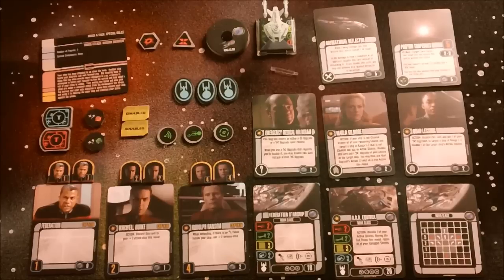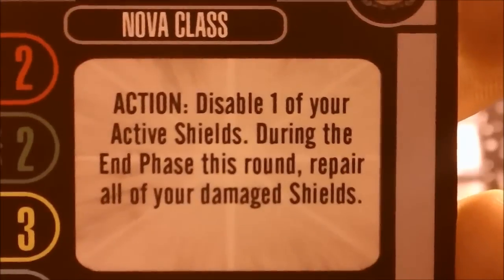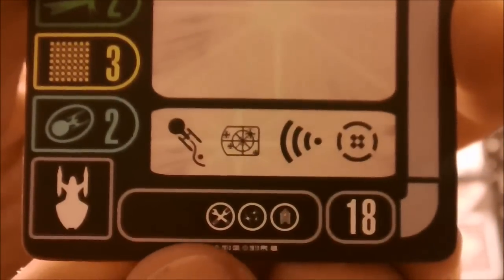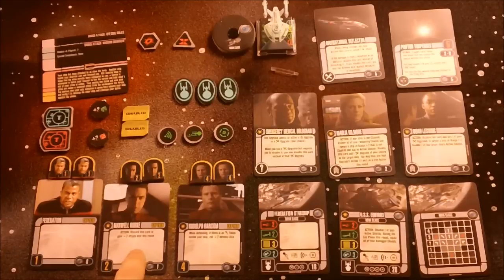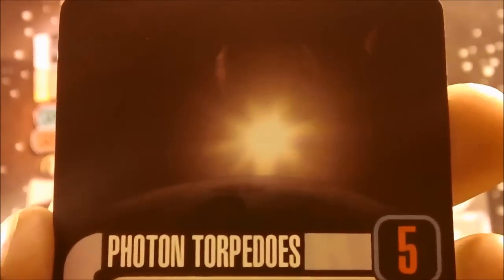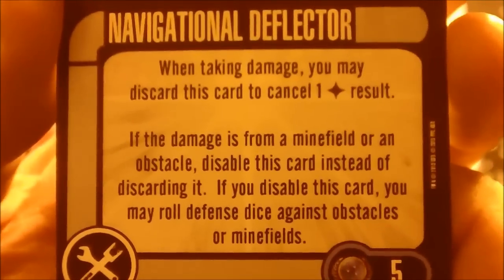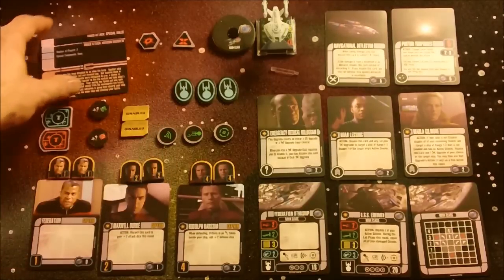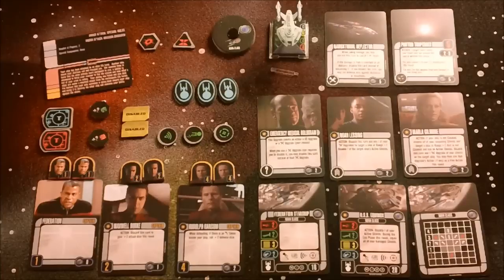Star Trek Attack Wing - Wave 3, "U.S.S. Equinox"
The Equinox was a Nova Class Starship launched in early 2370. By 2371, Captain Rudolph Ransom assumed command of the vessel. The Equinox was a limited role starship, designed for short-term planetary research and boasted a top speed of only warp 8; however, it was one of the first vessels to be equipped with an Emergency Medical Hologram.

In early 2371, the Equinox was pulled into the Delta Quadrant by the entity known as the Caretaker. During the vessel's first week in the region, 39 crew members -- roughly half the crew -- were killed in a conflict with the Krowtonan Guard.  Powered by experimental and unethical engine modifications that sacrificed alien life forms for fuel, the Equinox journeyed towards home, only to be under near constant attack by the aliens that they were killing.  Voyager came to their aide, but things went poorly when their new power source was discovered.